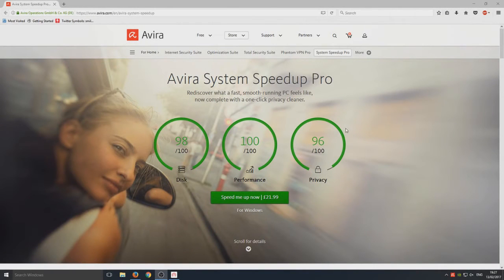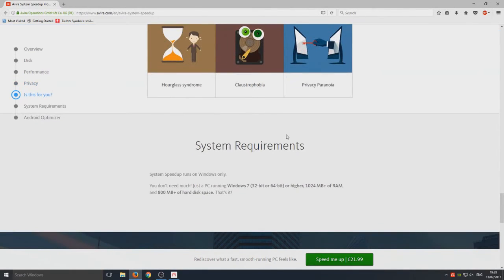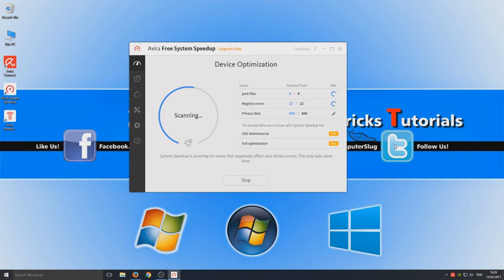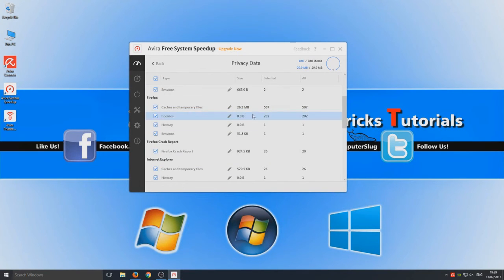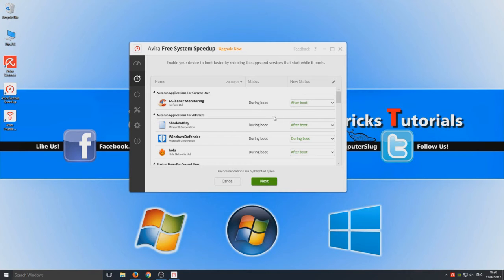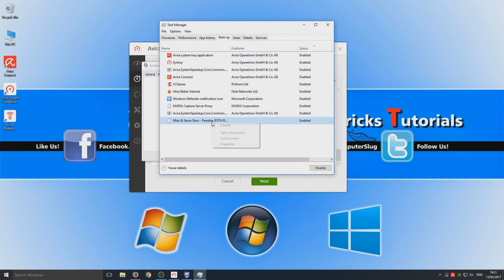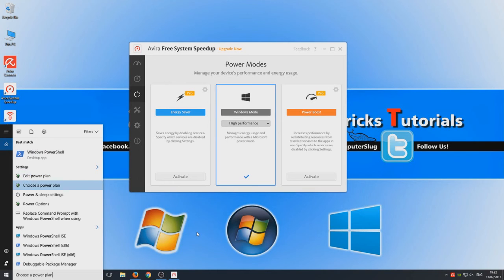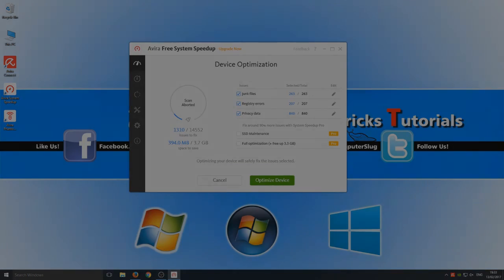Avira FREE System Boost 2017 Review - Boost Windows 10 Performance By 200%!!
In this Windows 10 Tutorial we will be taking a look at the new Avira Free System Speedup.

Experience faster startups

Free System Speedup analyzes your startup speed, shows you its evolution over time, and makes you faster with one click. Additional speed gains are enabled by our premium version.

Get a performance report

How does your PC score on disk space, speed, and digital privacy? Find out and optimize your performance across all 3 categories with just one click